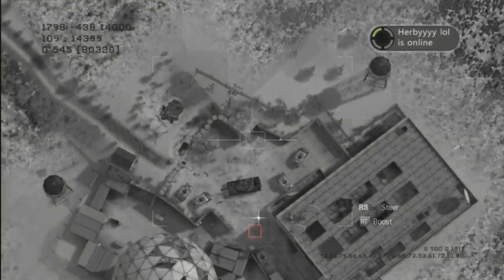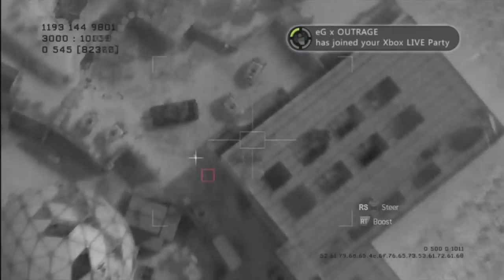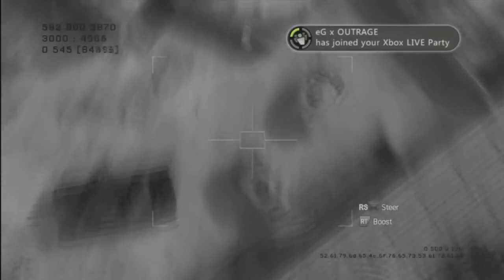MW3: How to run with the predator missile laptop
This is a very simple glitch and it doesn't affect the gameplay at all, this is only for looks, enjoy.